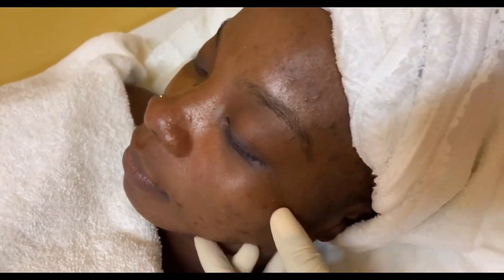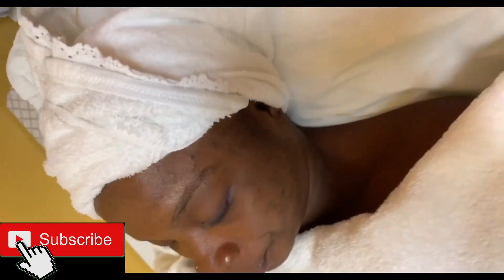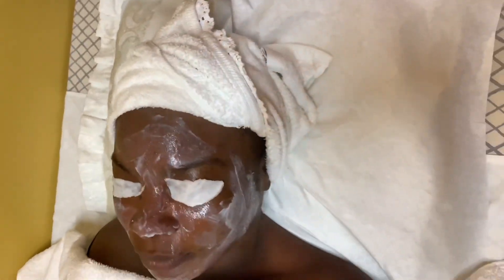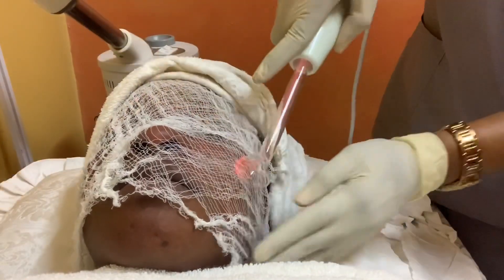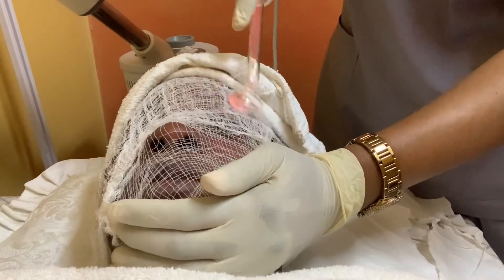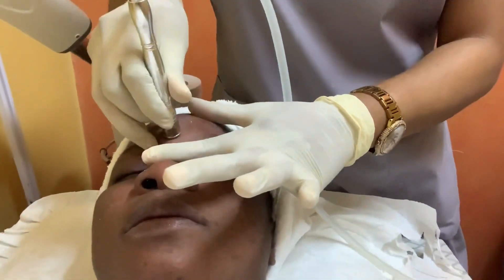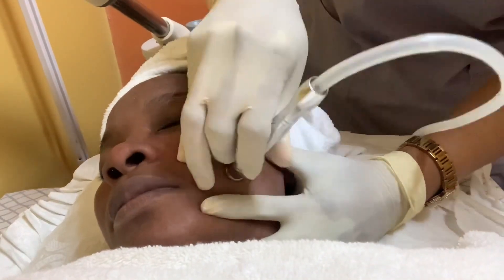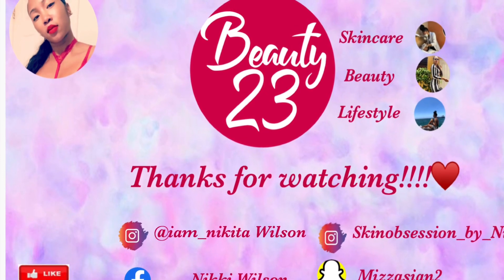How to do a microdermabrasion treatment (spa edition)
Hey my beauty bugs!

In this week’s video we are gonna be giving our client a microdermabrasion treatment spa style!

Look out for weekly uploads of
Skincare contents
Beauty contents &
Lifestyle /personal development contents

Appointments available for spa facials and body treatments @skinobsession by Nikita

This video is not not sponsored or influenced by any brand , everything content created was created with love and most importantly created to add value to lives all over this planet ...solving all your skincare needs and concerns are the number 1 priority for me hence this is why I’m sooo grateful for youtube for providing this platform so that positive content creators like myself can continue to make a positive difference in society I love you all and I’m forever grateful for all the love and support!

My name is Nikita Wilson I’m a certified aesthetician who has been studying aesthetics for the past 3 1/2 to 4 years now majority of the information that’s related to you my lovely viewers came from my many years of schooling,continuous researching and studies I have no proof that all the information given is a 100 % accurate but they sure are effective!
We all have different skin type so therefore our skin will react to each treatment that was suggested or given differently
My goal is produce the best results possible that can be found just so I can help you my viewers meet your needs!
Ps :I NEVER RECOMMEND A TREATMENT OR A PRODUCT TO A VEWIER OR CLIENT mWITHOUT TRYING IT MYSELF

REMEMBER BE BOLD & BEAUTIFUL ❤️❤️❤️